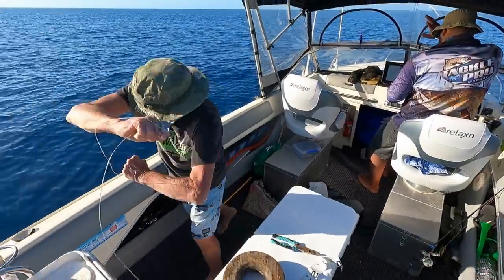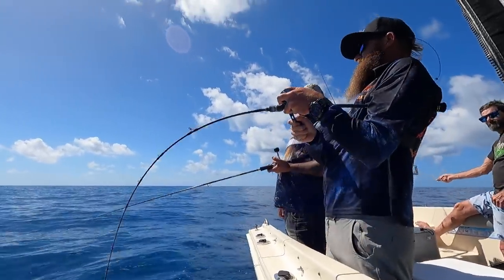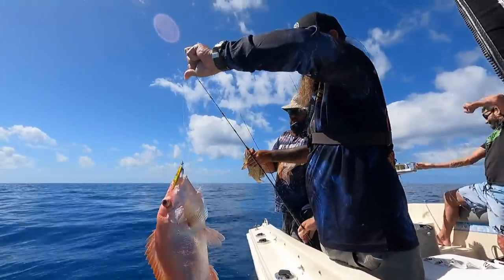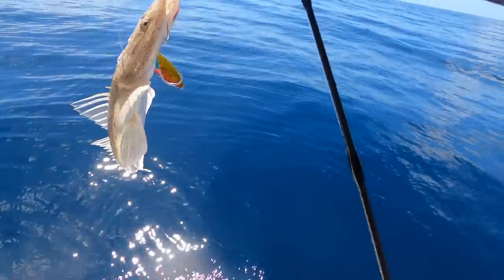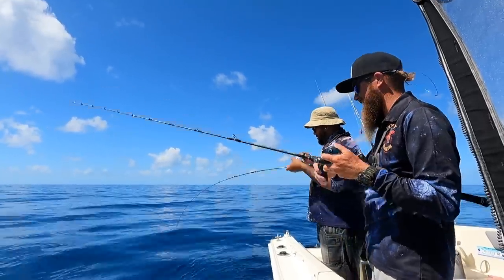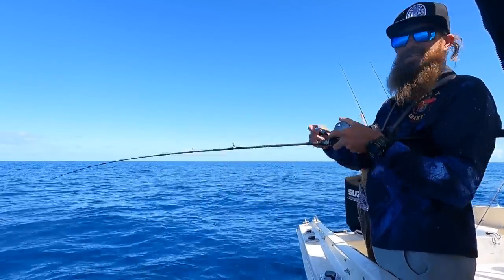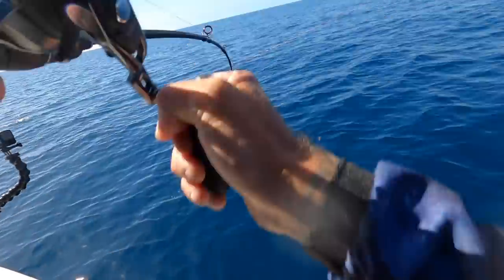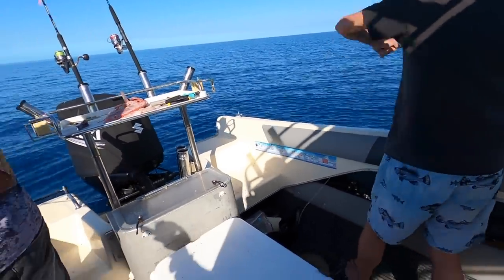Jigging My Dream Fish!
*** LANGUAGE WARNING***
Epic day on the water with my Dad and Tyson, started out slow with both the jigs and bait but we made a slight change in our approach and got it done! Amazing day overall with PB’s all round and a special fish I’ve been fishing for on the jig for almost a decade!